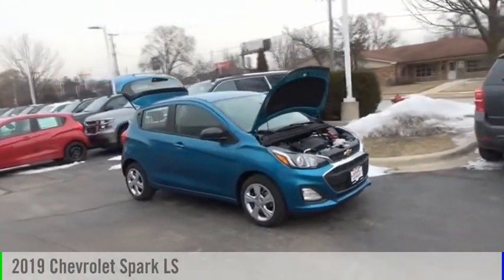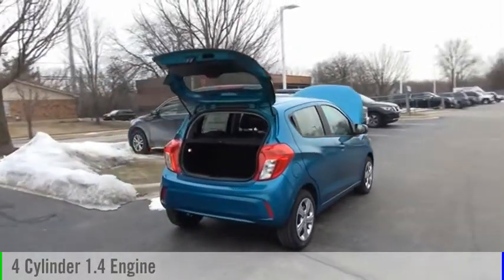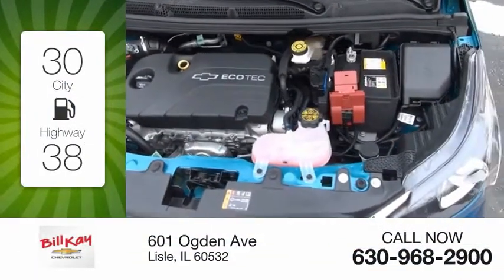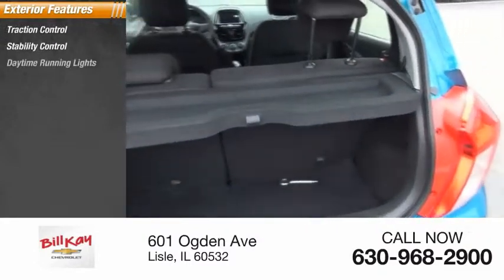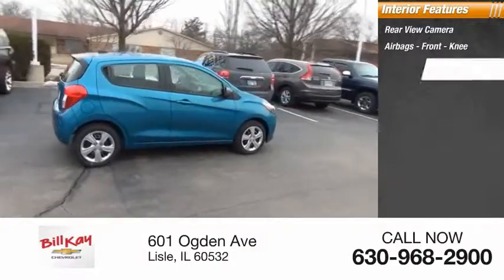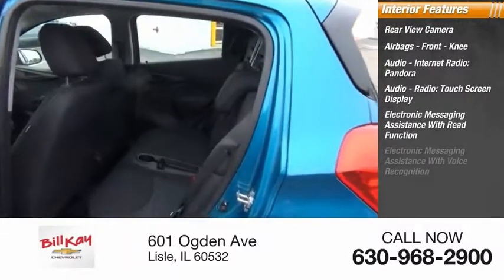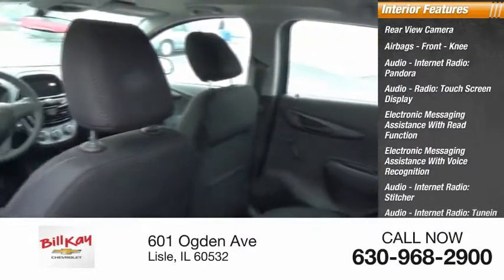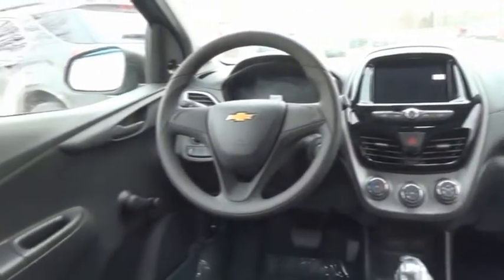2019 Chevrolet Spark New 1903009 KL8CB6SA5KC761293 2019 Chevrolet Spark LS 1903009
Caribbean Blue Metallic 2019 Chevrolet Spark LS FWD CVT 1.4L DOHC30/38 City/Highway MPG Price includes: $1,000 - General Motors Consumer Cash Program. Exp. 04/01/2019